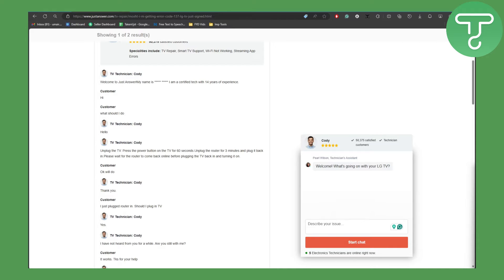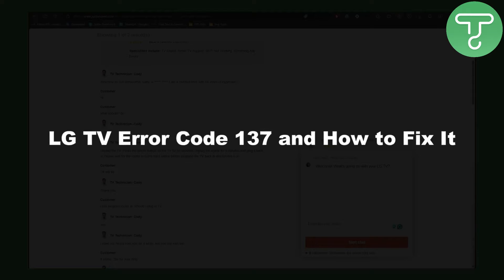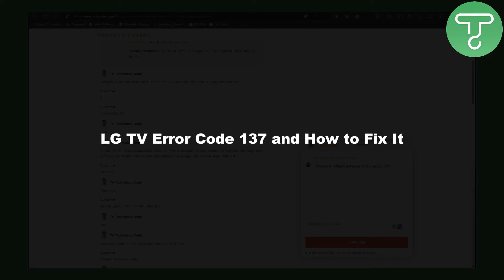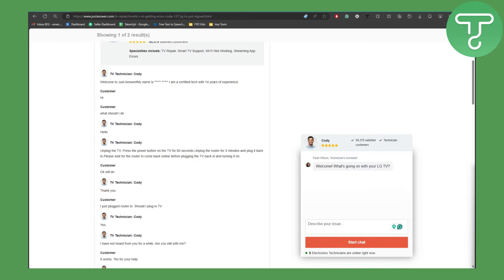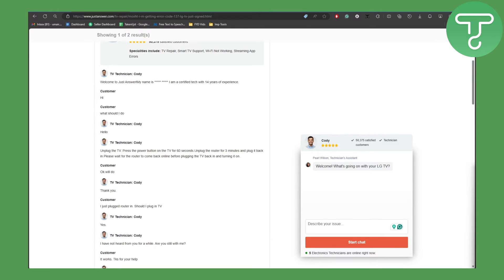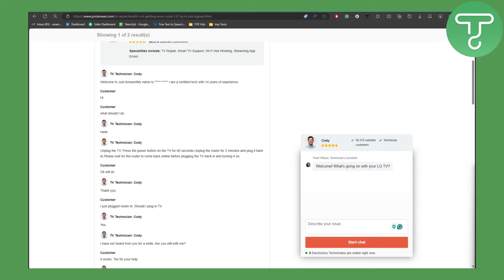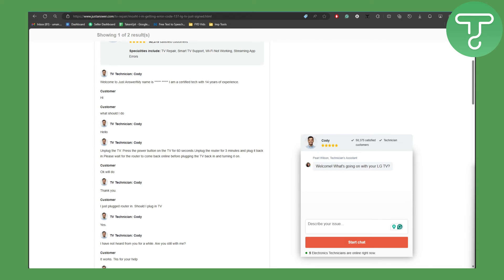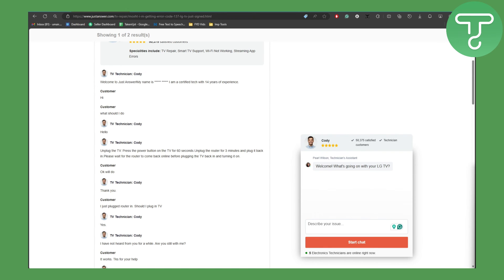How to Fix LG TV Error Code 137 (Tutorial)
Learn How to Fix LG TV Error Code 137 (Tutorial)